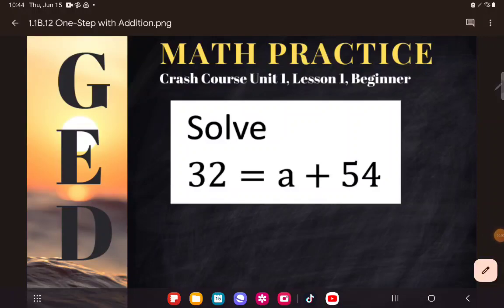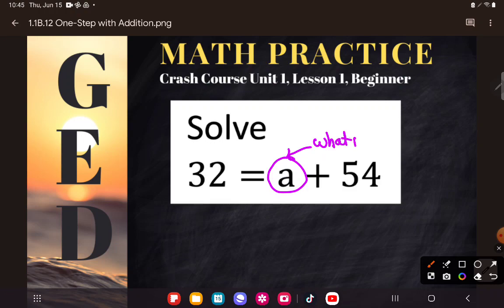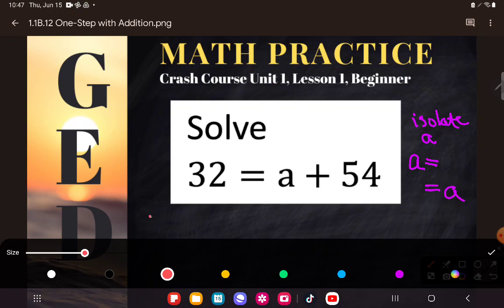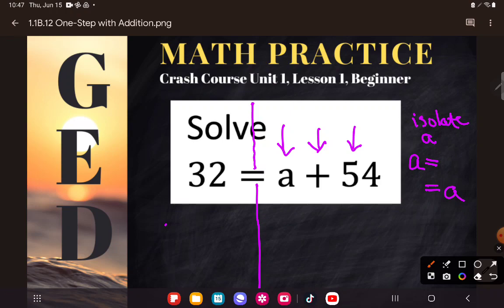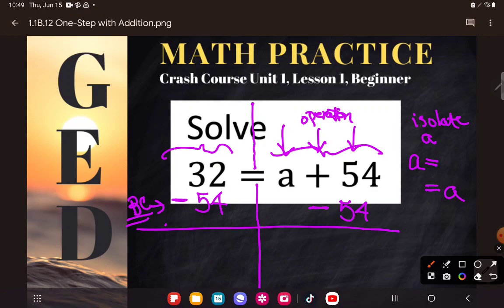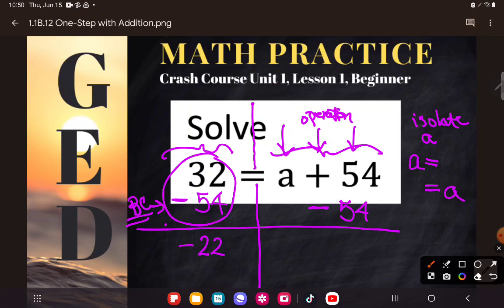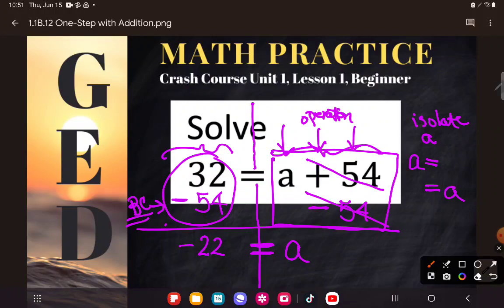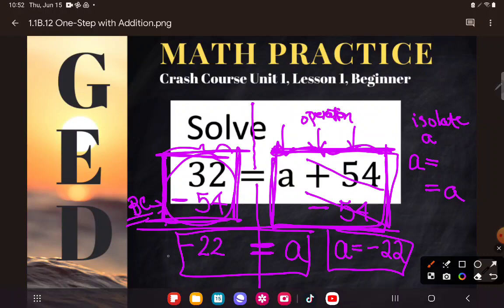GED Math: One-Step with Addition (1.1, Bgn, #12)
Crash Course, Algebra Essentials, Lesson 1, Beginner Practice, #12

A simple one-step equation to solve, right? Not so fast. This "simple" little example tricks a whole lot of students who don't understand 2 crucial concepts.